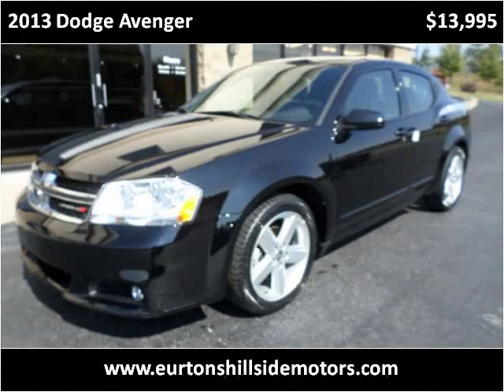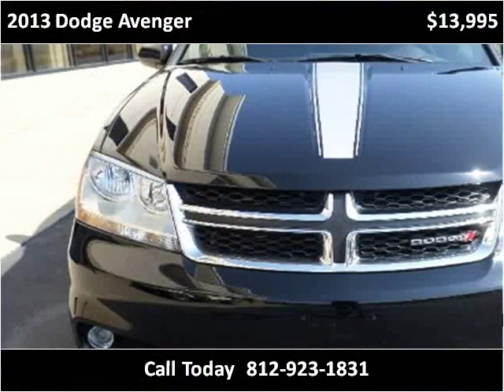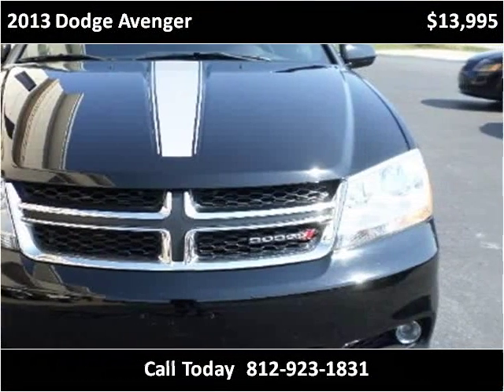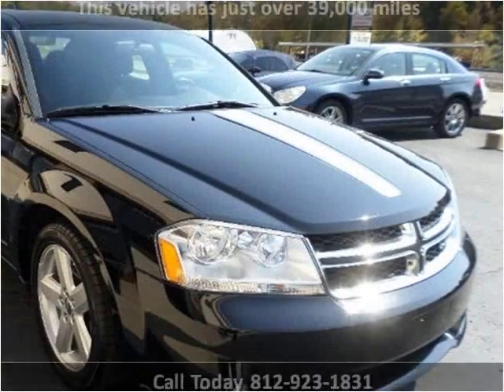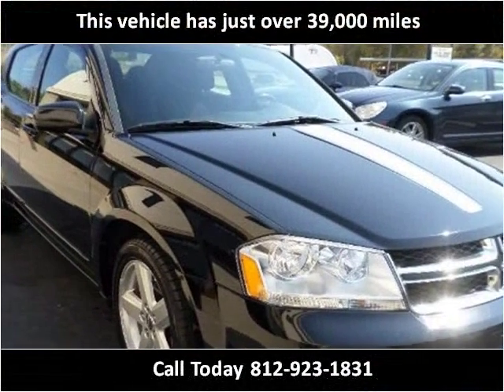2013 Dodge Avenger Used Cars Georgetown IN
This 2013 Dodge Avenger is available from Eurton's Hillside Motors.